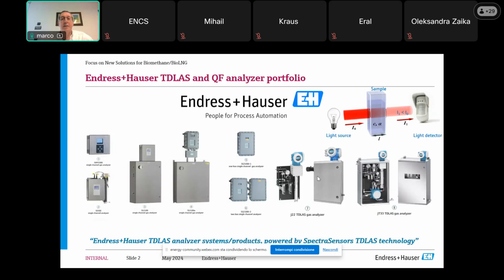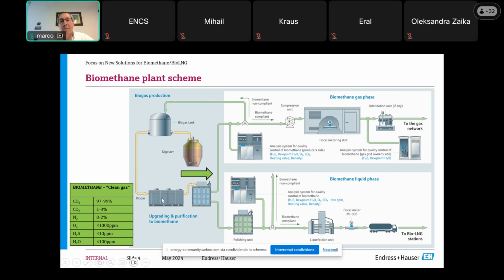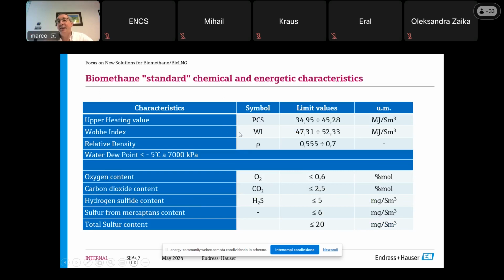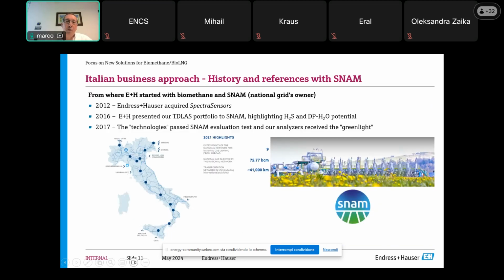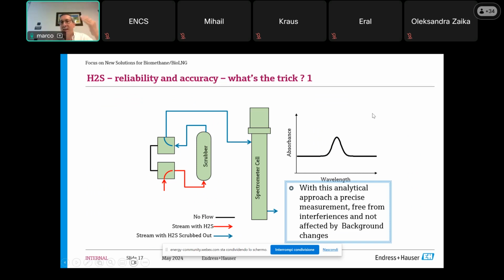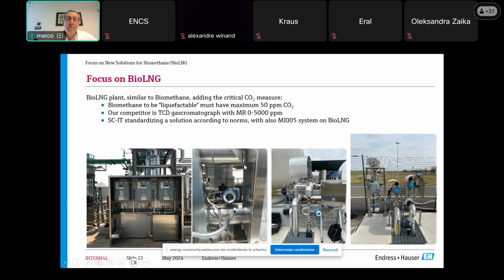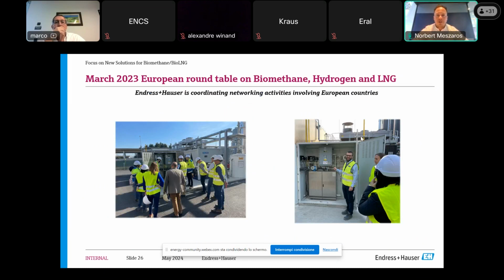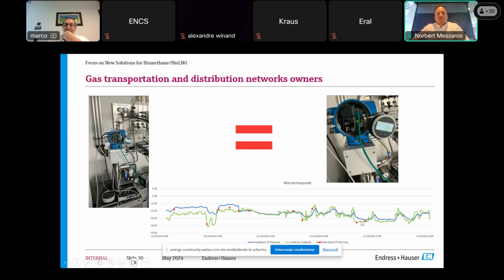New solutions for Biomethane/BioLNG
Introducing the second installment of our webinar series, “An Hour for Knowledge, Knowledge for the Future,” held on May 14, 2024. This session focused on gas quality and the changes biomethane introduces for gas system operators and users. Presentations on biomethane quality control analysis systems were delivered by Mr. Norbert Meszaros and Mr. Marco Bedin from Endress+Hauser Group Services.

The series is designed to enhance the expertise of gas Distribution System Operators (DSOs) and prepare all stakeholders—including other operators, policymakers, regulatory authorities, system users, gas producers, and system integrators—for the integration of new gases. It aims to help them adjust operations, flows, and communications in line with the evolving requirements of the EU Green Deal, the Decarbonisation agenda, and the forthcoming new gas package.

In the changing energy and gas system landscape, sharing and expanding knowledge about technical, conceptual, and regulatory challenges is crucial for achieving decarbonisation by 2050.